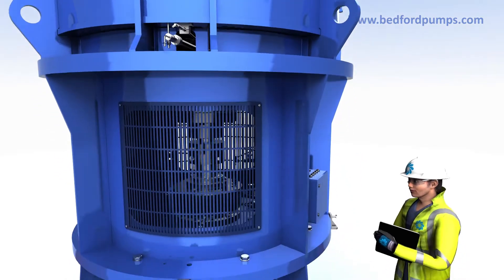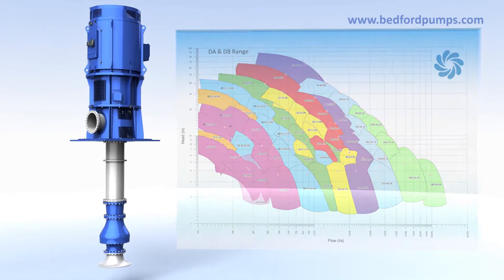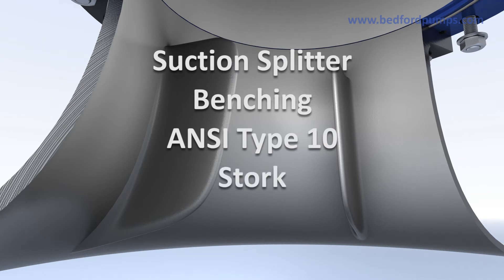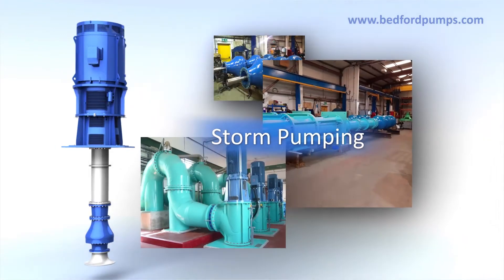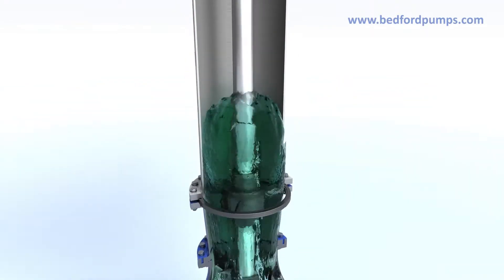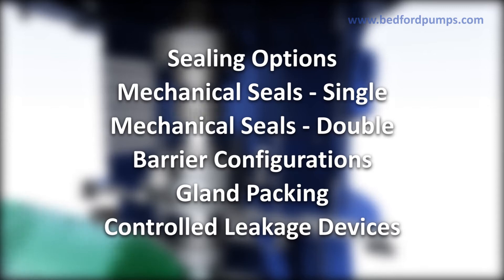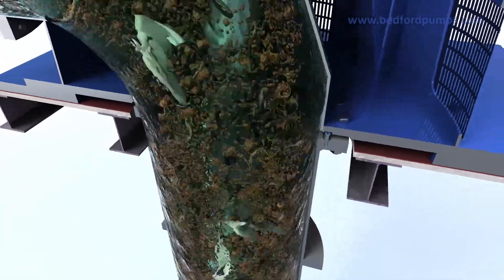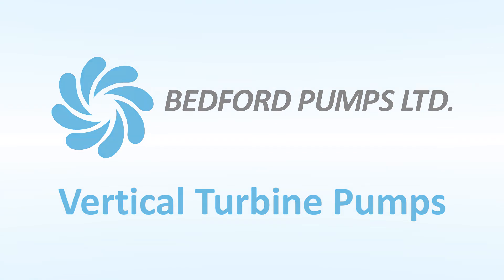Bedford Pump's High Capacity Vertical Turbine Pumps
Bedford Pumps Limited are world leaders in the design and manufacture of high-capacity pumping plant.  Our vertical turbine pumps are utilised in a wide variety of applications across many industries due to their high efficiencies, large solids handling capabilities and robust design.
As per Bedford Pumps ethos our attention to detail builds reliability into every pump we make, providing optimum efficiency and performance in demanding situations.